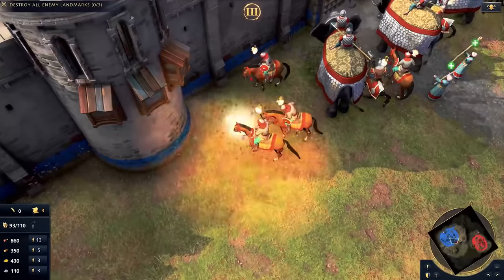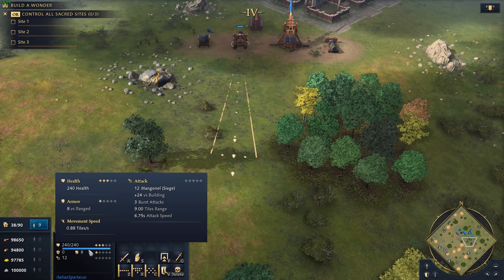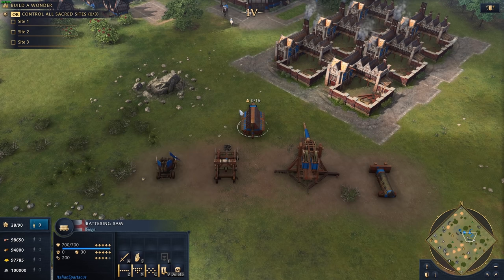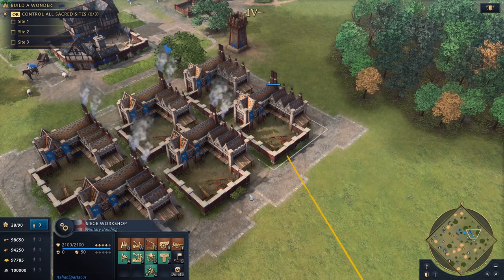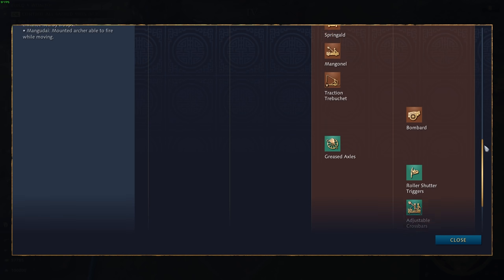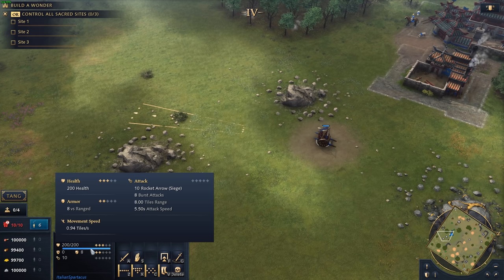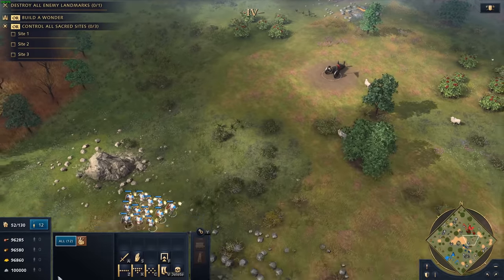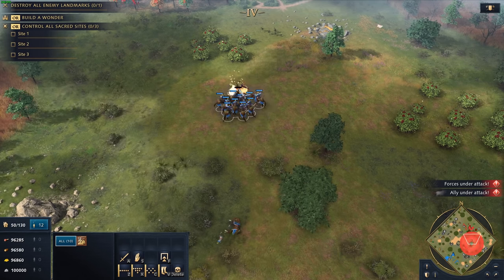How to Use & Counter Siege Units Guide in Age of Empires 4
In this new series, we cover How to Use & Counter Siege Units Guide in Age of Empires 4. We'll be touching on a general unit overview, their costs, unique technologies, unique units, and helpful formations as well as countering the units. Today we'll focus on the Springald, Mangonel, Bombard, Trebuchet, and more!

0:00 Intro & Summary
3:33 Unit Overview & Costs
15:54 Unit Technologies
25:45 Unique & Limited Units
35:17 Unit Formations
38:11 How to Counter
45:43 Conclusion

System Specs:
Motherboard: Asus Strix z390-E Gaming
Processor: Intel i9-9900FK
Graphics Card: EVGA GeForce RTX 3080 8GB FTW Gaming ACX
Memory: G.Skills Trident LED 32GB DDR4-3200 Memory